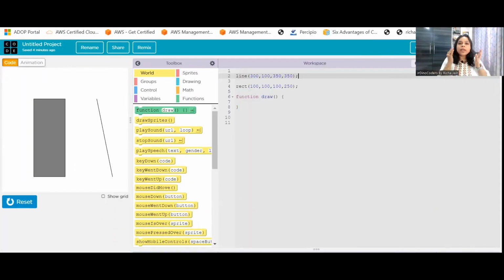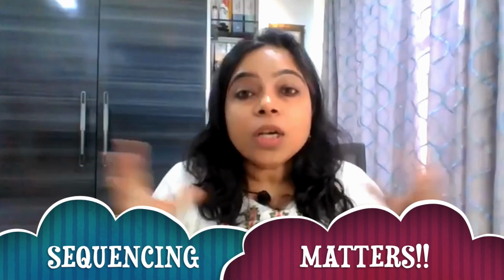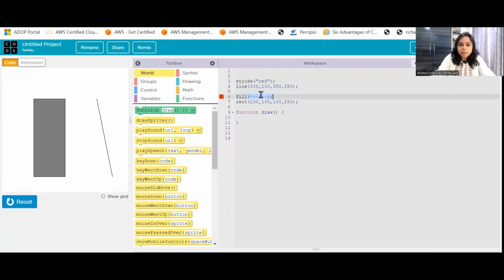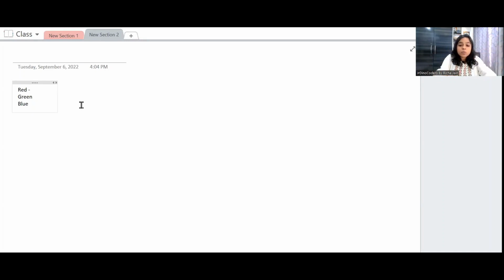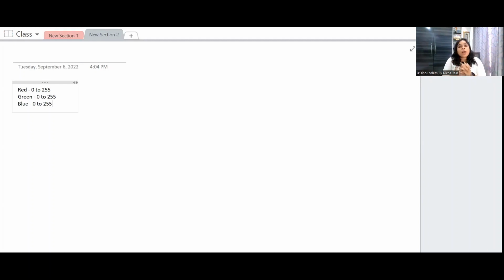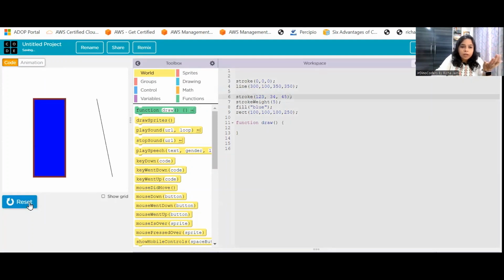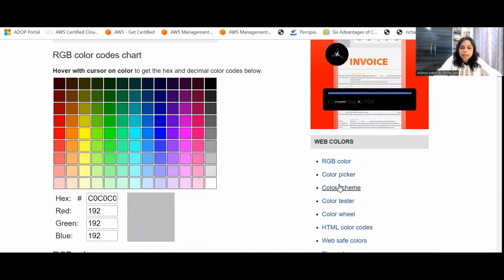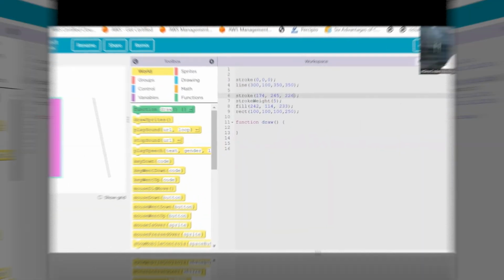RGB - Colors of LIGHT followed by COMPUTER || How does it works ? || Code.org || Game Lab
Do you know you can make any shade of any color in game lab and use them to create outstanding drawings.
If you wonder how... this video is for you..